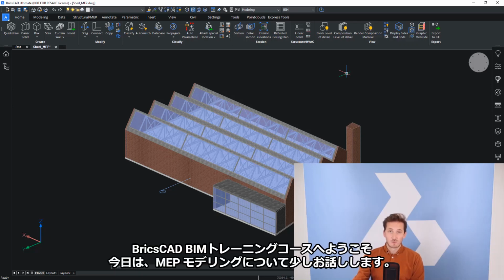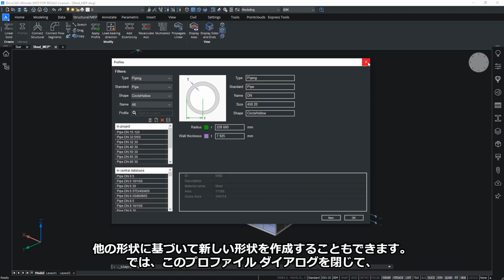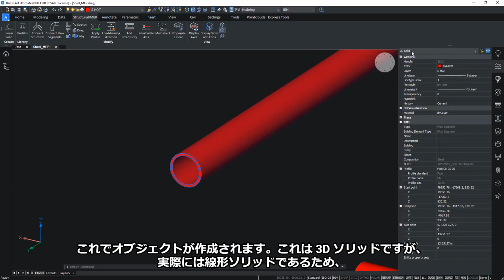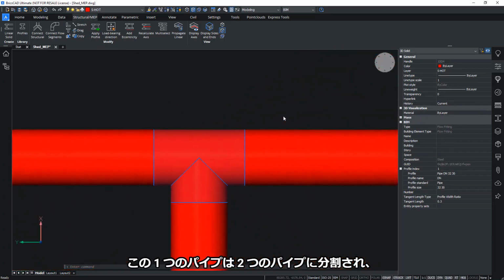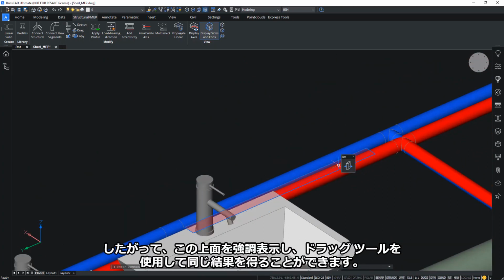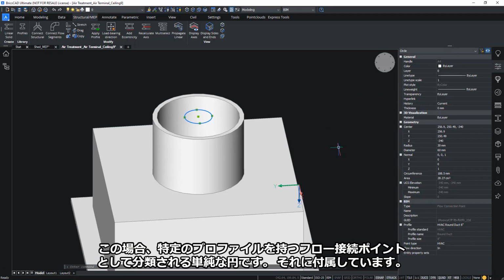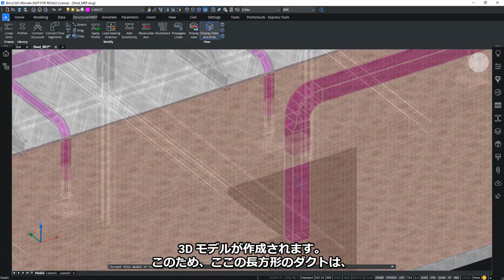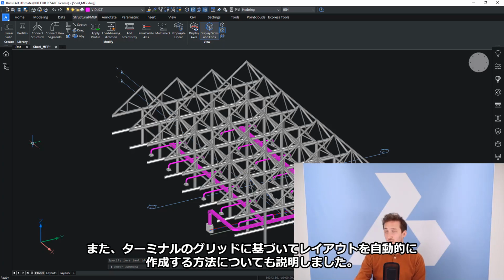BricsCAD BIM アカデミー 14 MEP （機械・電気設備、配管）モデリング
このビデオでは、プロファイルの内蔵ライブラリを使用して配管とダクトのレイアウトを作成する方法、プロファイルダイアログとパネルの操作方法、MEPに関連するダイレクトモデリングツールの使用方法、さらにダクトのレイアウトを自動的に作成する方法について説明します。

00:23 – プロファイルダイアログ
04:30 – リニアソリッドを作成する
10:50 – リニアソリッドの改造
14:14 – 自動ダクトレイアウト